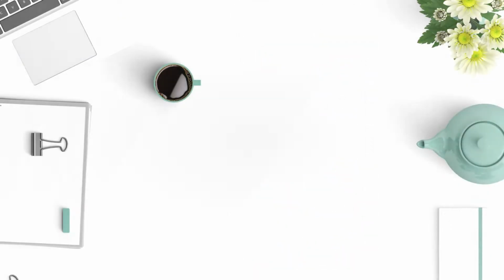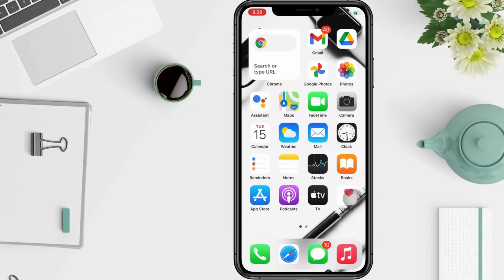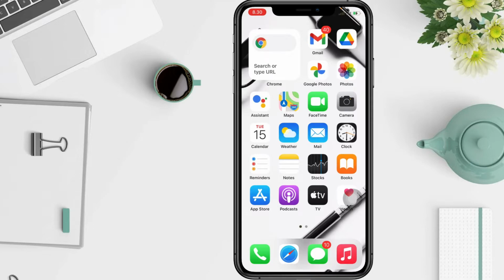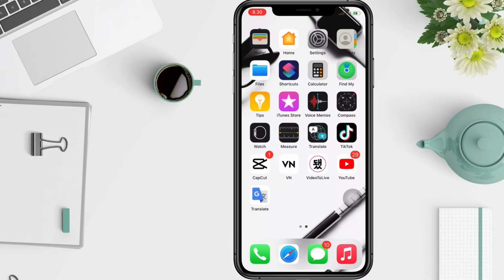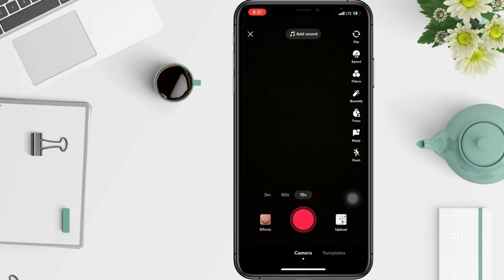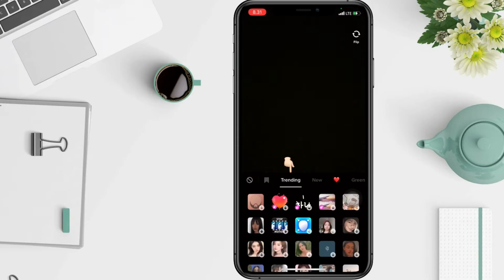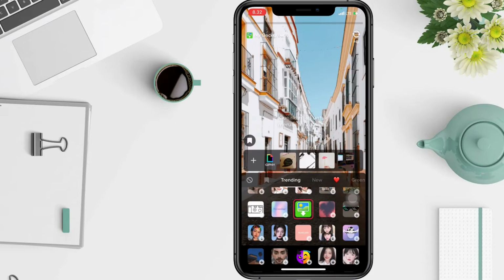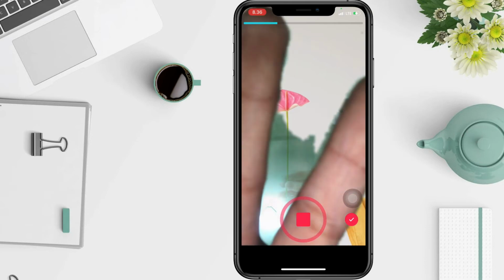How To Use Green Screen On TikTok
Hello guys, in this video I'll show you how to use green screen on tiktok.

Not only video editing applications that have the Green screen feature. Tiktok also provides a green screen effect that you can use to remove the video background as I showed in this video tutorial.

*this video is related to :
how to use green screen on tiktok with videos
how to use green screen on tiktok 2022
how to use green screen effect on tiktok
how to use green screen effect